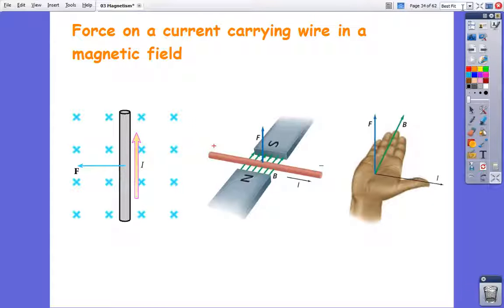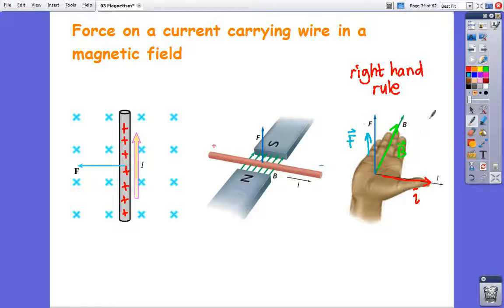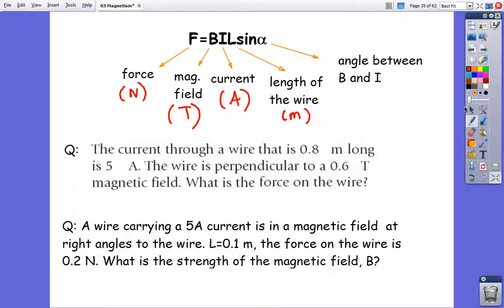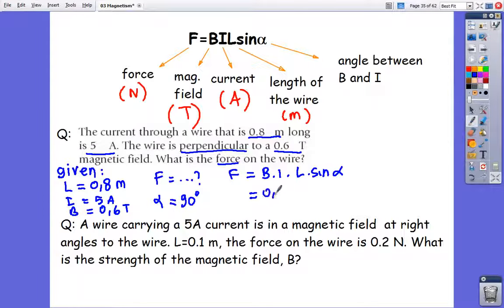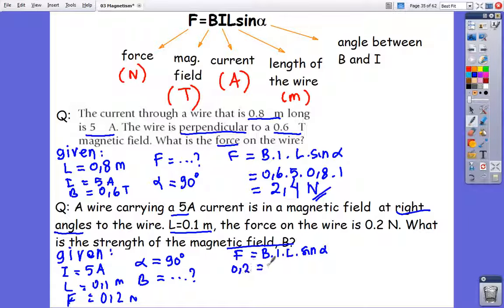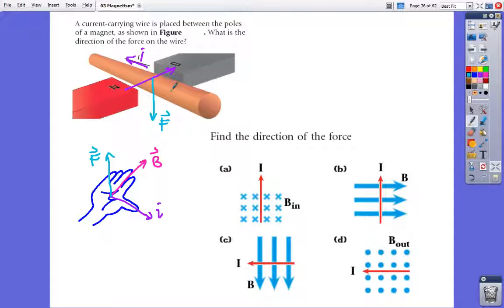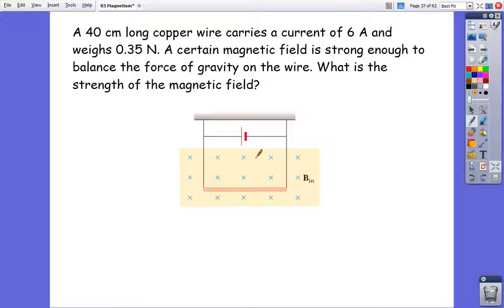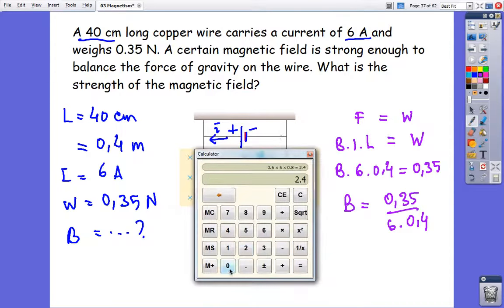[Tutorial 2] Force on Current Carrying Wire in Magnetic Field